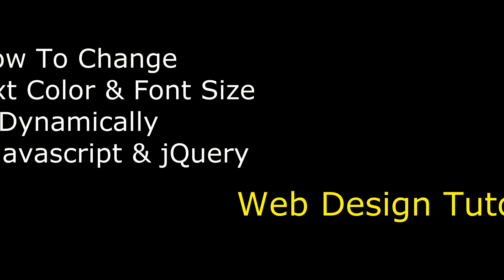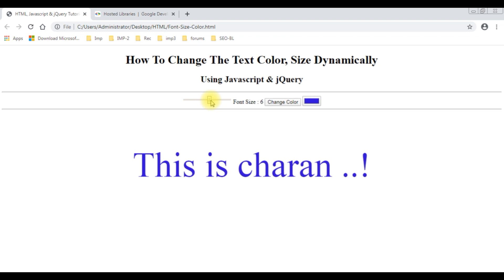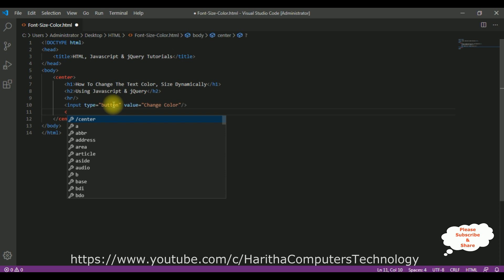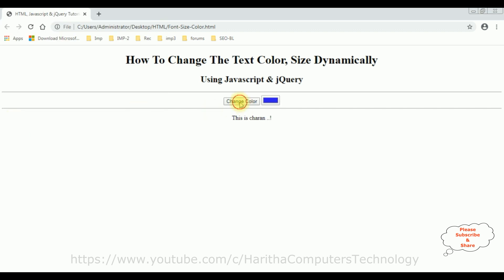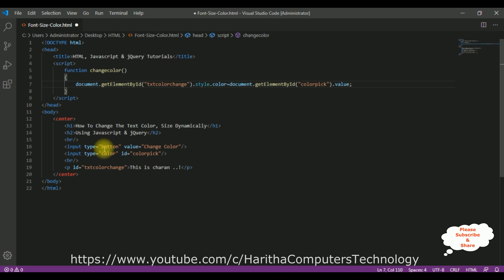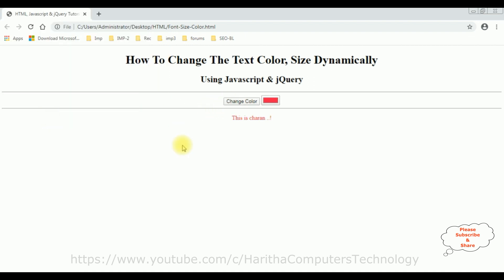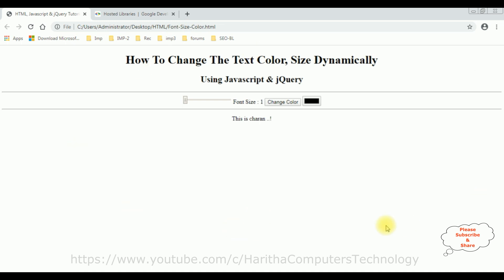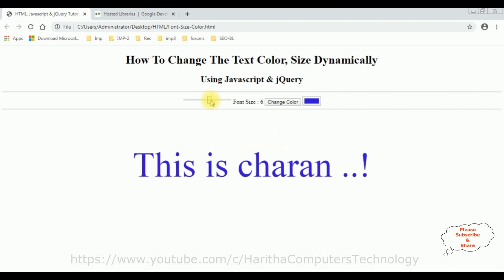HTML web design change text font size and color dynamically jquery html web design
In HTML web design tutorials, understanding how to control the presentation of content is crucial. You can dynamically alter text style and graphics using CSS. To change font size in HTML, use the "font-size" property in CSS, setting values like "px," "em," or "rem." Similarly, for text color, employ the "color" property, specifying color names or hex codes. For instance, to change the font size and color of a paragraph, apply the "p" tag with corresponding CSS properties. To dynamically modify these attributes using jQuery, use functions like .css() to alter CSS properties and .text() to change text content. Remember that HTML encompasses numerous tags; some essential ones include headings (h1-h6), lists (ul, ol), links (a), and images (img). Regularly practicing with examples and experimenting with dynamic alterations will refine your grasp of HTML and CSS for captivating web designs.